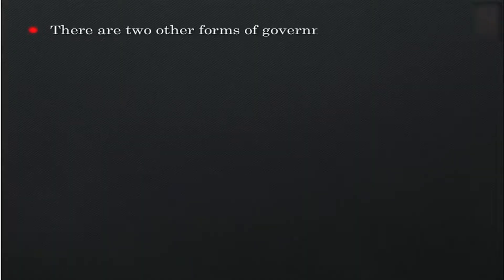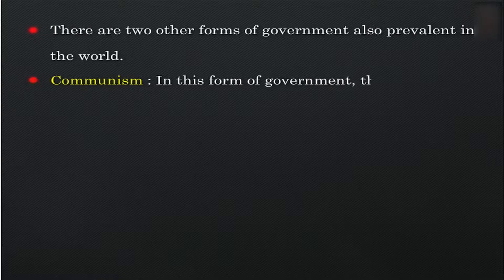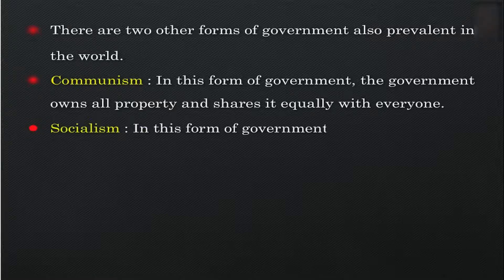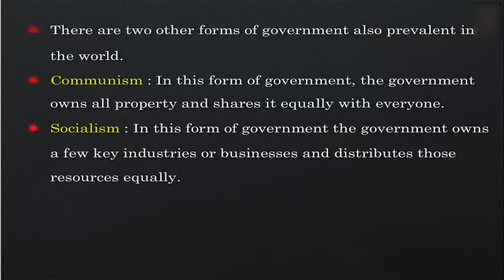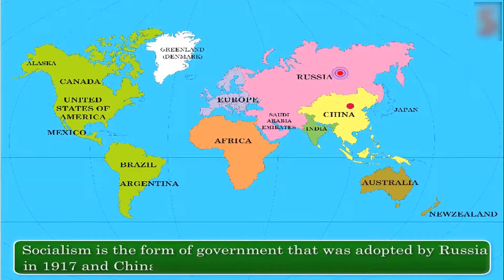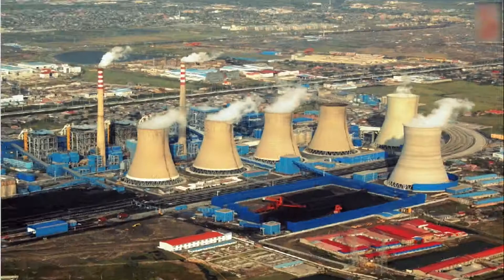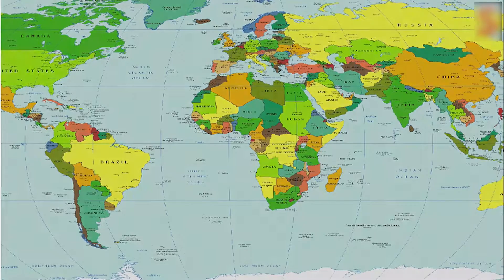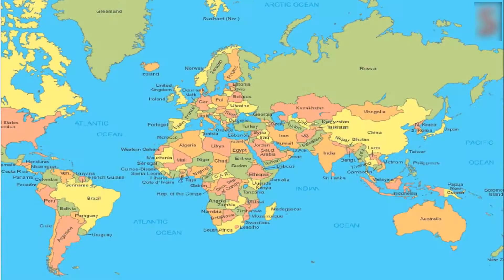The March of Democracy